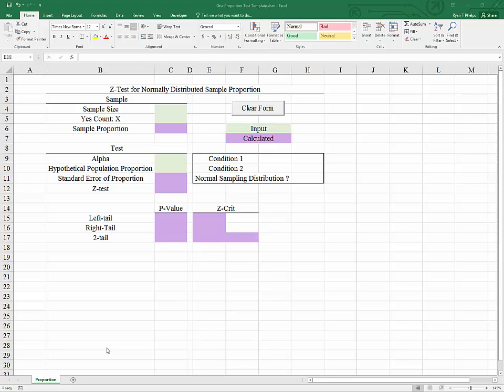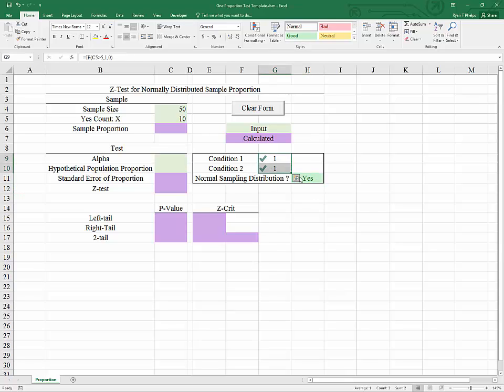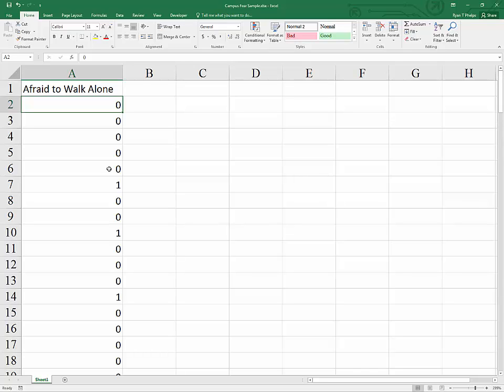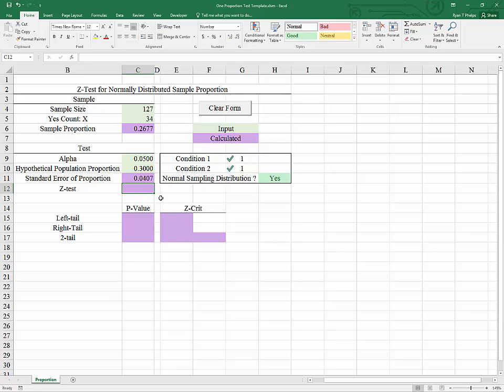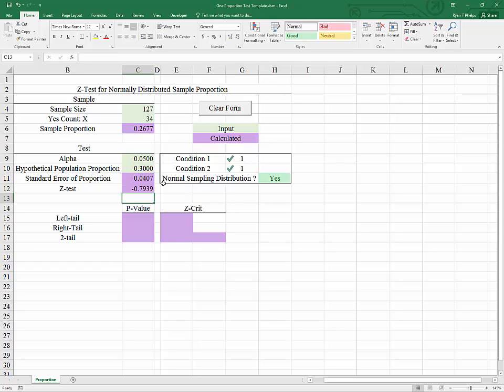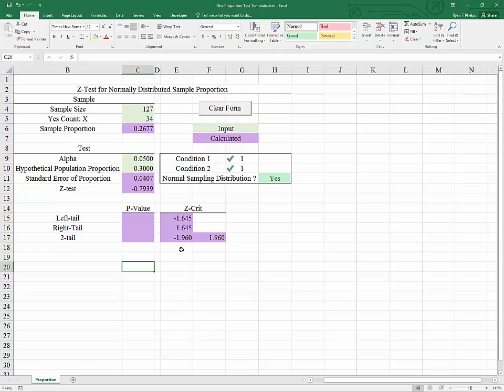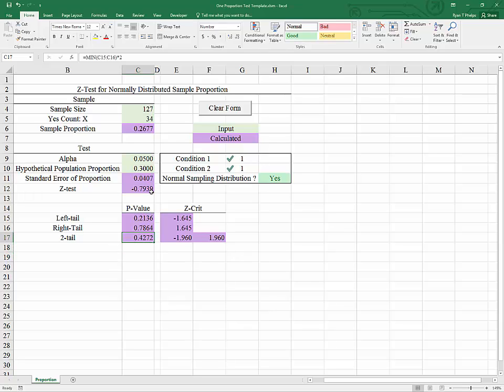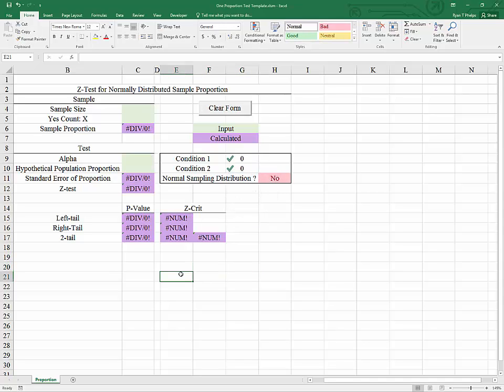Excel 2016 template for hypothesis tests (z-tests) for the population proportion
Learn to build an Excel 2016 template for completing hypothesis tests for the population proportion.  This template utilizes the Z distribution and is appropriate for cases where the sample proportion can be approximated by the normal distribution.  The template will indicate when the conditions are met for the approximation.